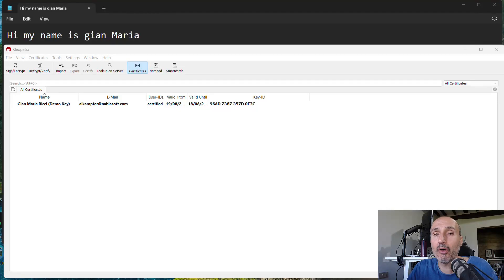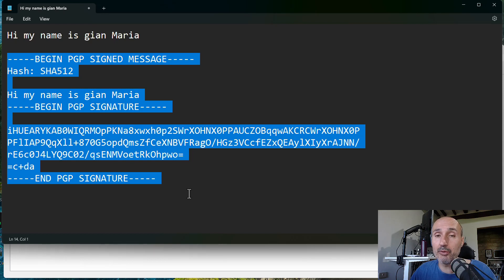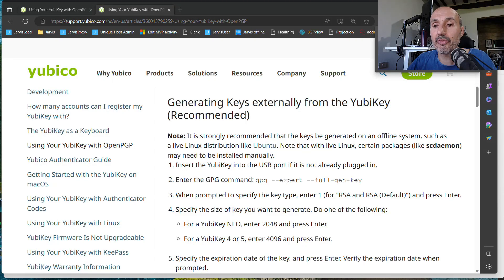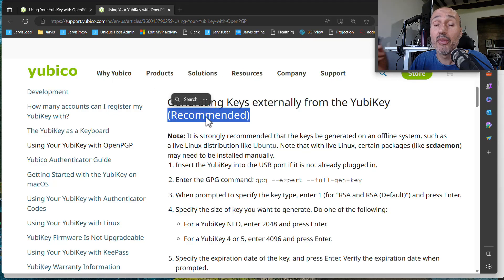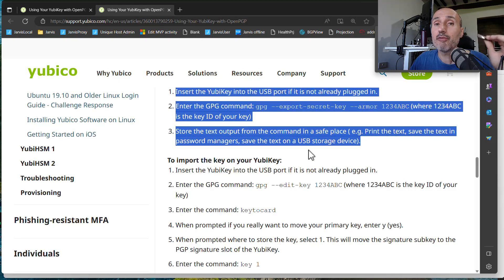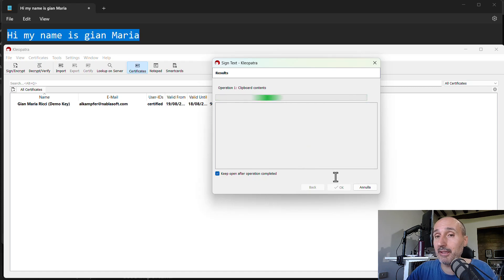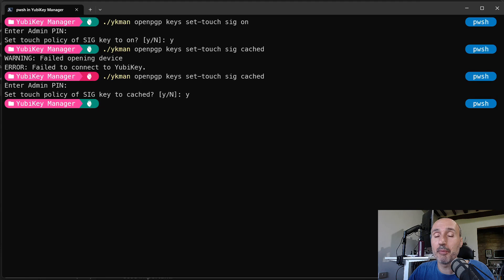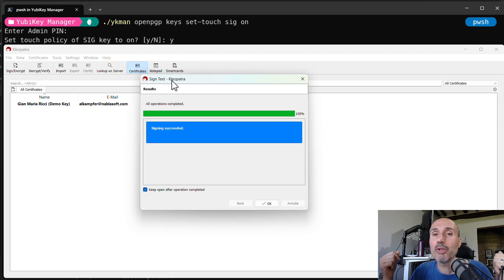I bought a Yubikey now what: More about GPG/PGP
In this video we will see some more configuration for GPG/PGP functionalities of your Yubikey. Request for pin/touch etc.